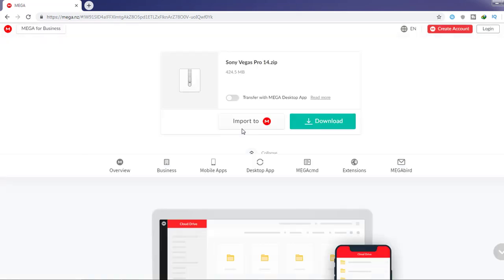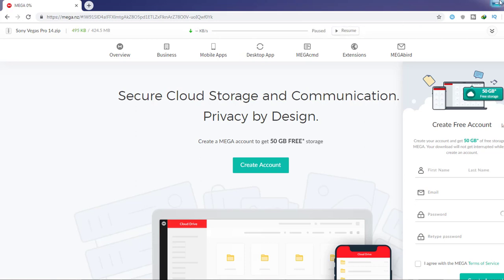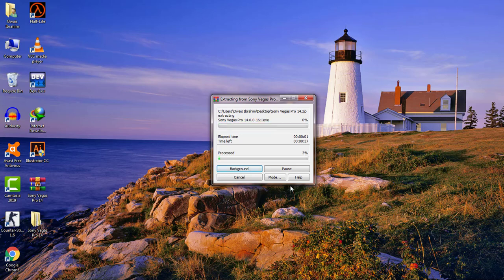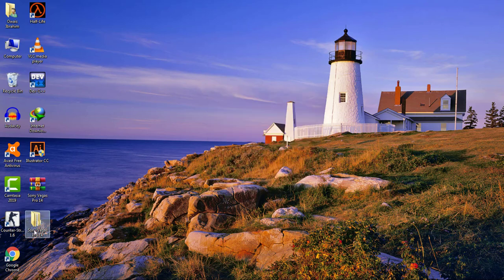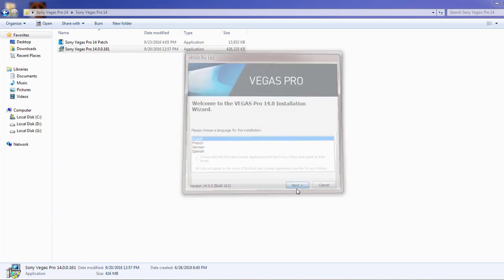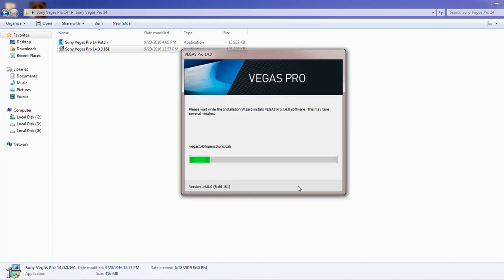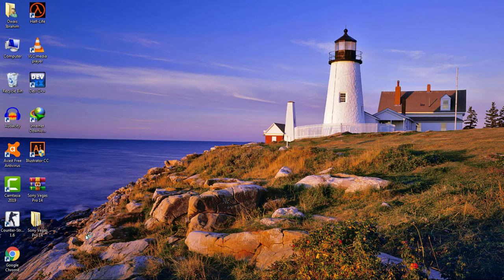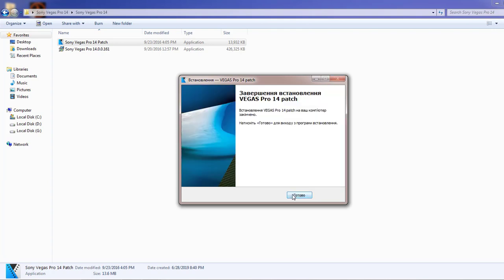How to download and install Sony Vegas pro 14 for Lifetime and Free Version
Show your support by smacking that 'Like' Button! Lets reach a goal of 20+ likes?!

MAKE SURE ADBLOCK IS DISABLED AND CLICK ON THE SKIP AD AFTER 5 SECONDS IN THE TOP RIGHT! THIS IS TO HELP SUPPORT ME AND MY CHANNEL!